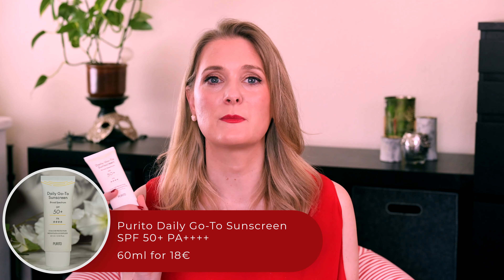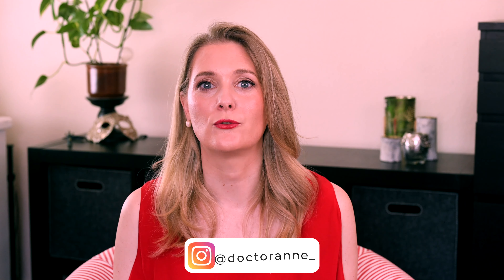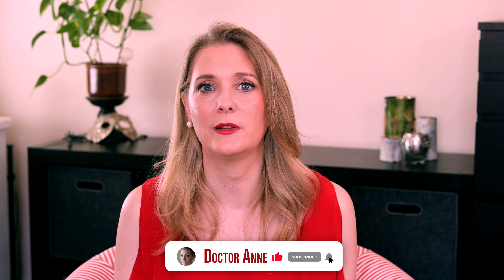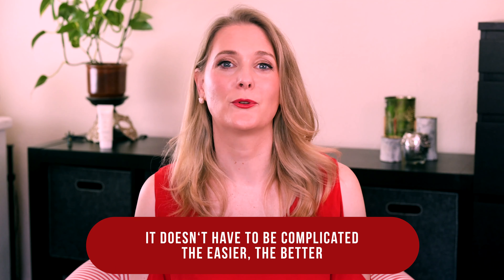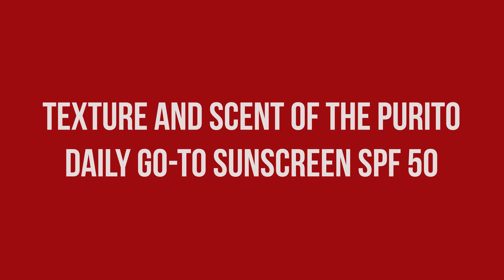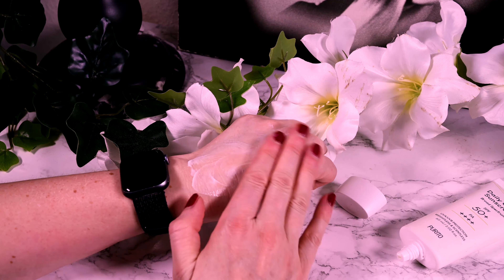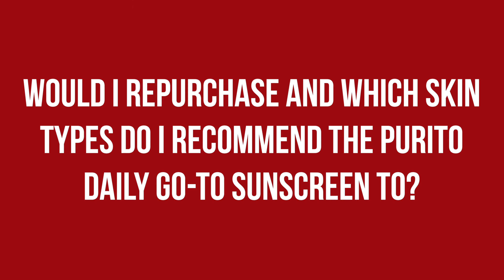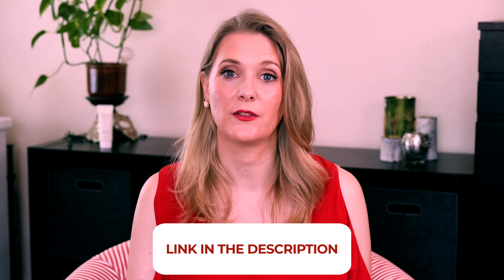Purito Daily Go To Sunscreen - Really SPF 50+? | Doctors Review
I bet you remember the Purito Sunscreen Scandal and the impact it had on the skincare community. Well, Purito released their follow up, the Daily Go-To SPF 50 + PA , so in todays review we will see if this one is better.

Kapitel:
0:00 Purito Sunscreen issues in 2020
0:53 Intro
1:03 Claims of the Purito Daily Go To Sunscreen
1:10 Texture and scent of the Purito Daily Go To Sunscreen
1:23 How to use the Purito Daily Go To Sunscreen
1:58 Ingredients of the Purito Daily Go To Sunscreen
3:14 Skin types I recommend the Purito Daily Go To Sunscreen to
3:36 Outro